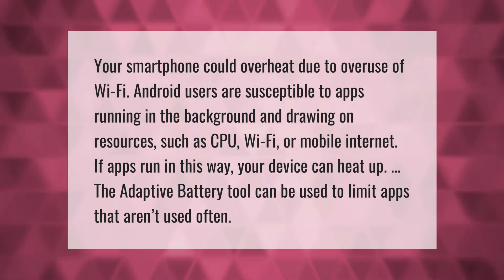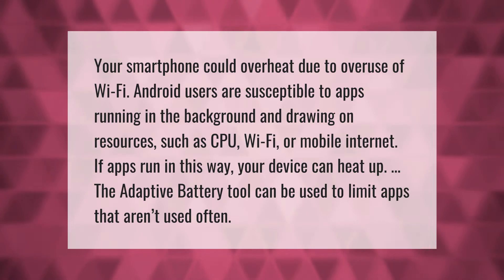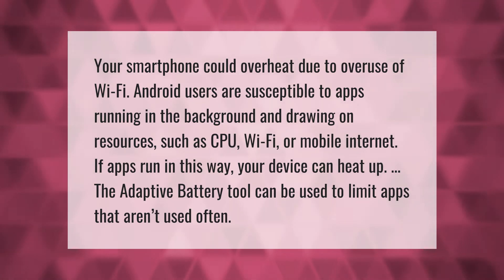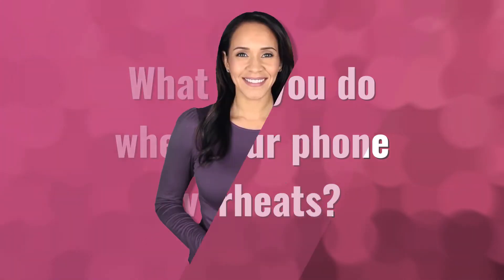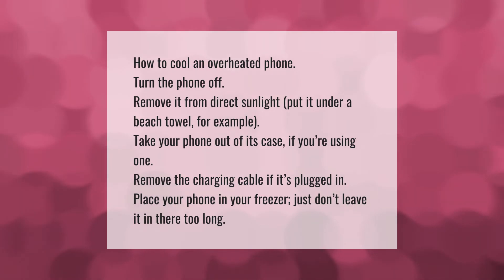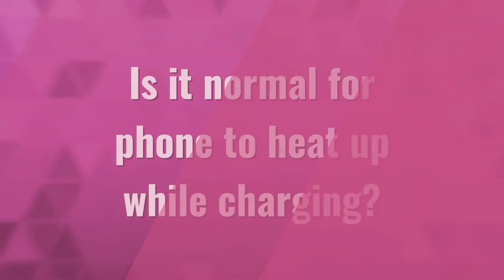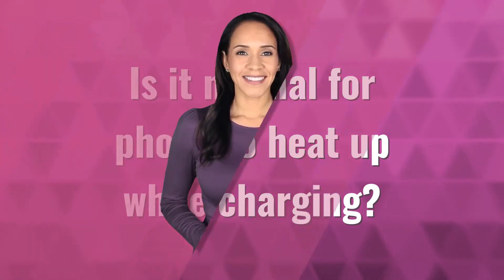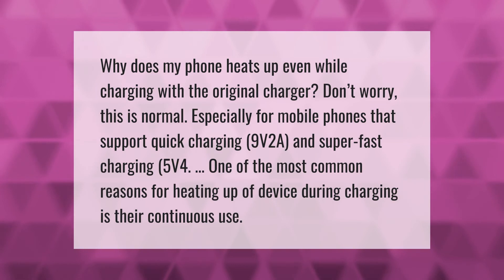Why is my phone heating up while using?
00:00 - Why is my phone heating up while using?
00:41 - What do you do when your phone overheats?
01:12 - Is it normal for phone to heat up while charging?

Laura S. Harris (2021, July 6.) Why is my phone heating up while using?
    AskAbout.video/articles/Why-is-my-phone-heating-up-while-using-257085